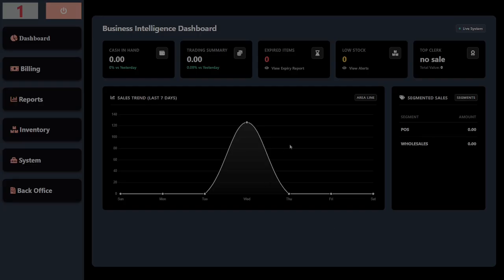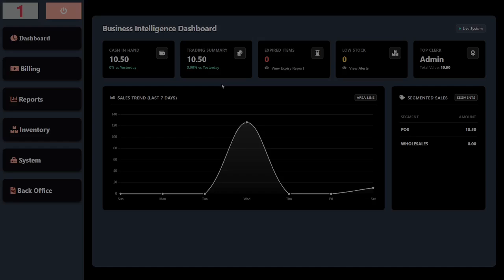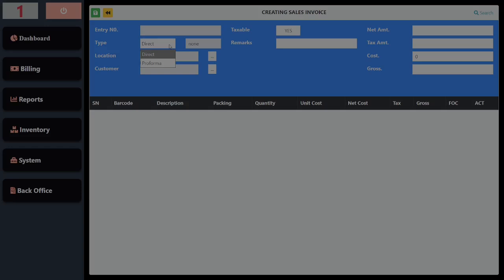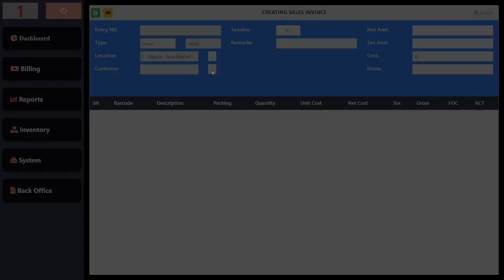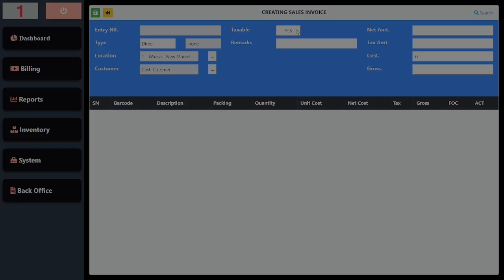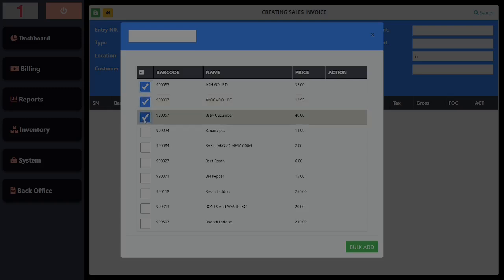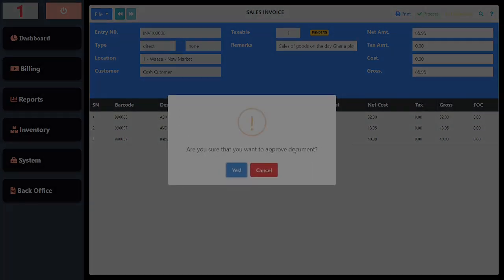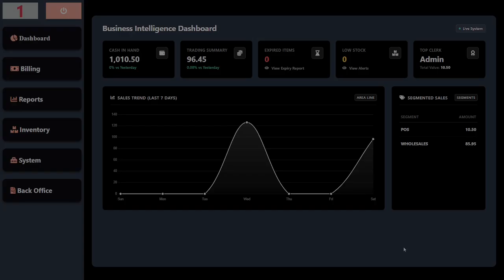VENTA POS - CASH IN HAND VS TRADE SUMMARY PART 2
This video, we will explain in details how venta handles cash in hand vs trade summary in a day